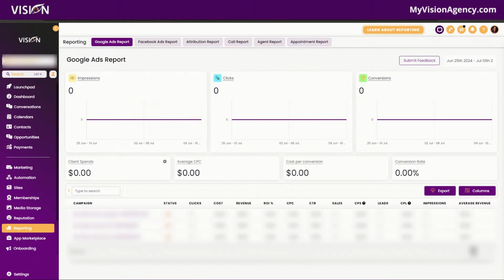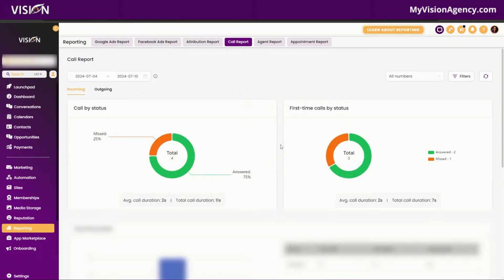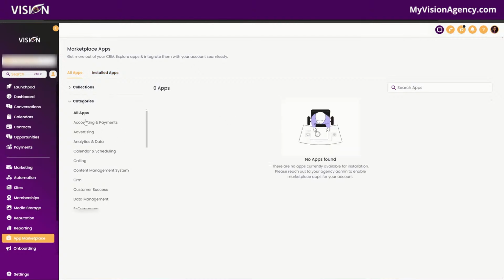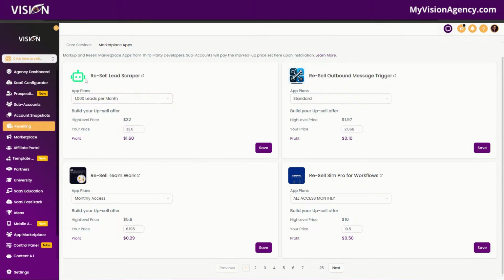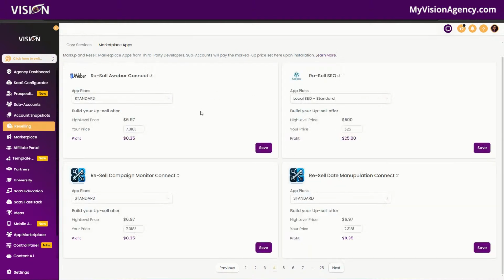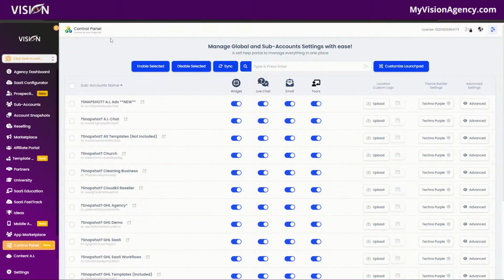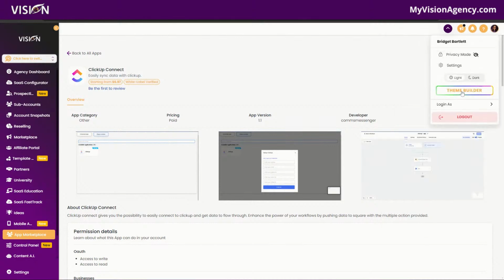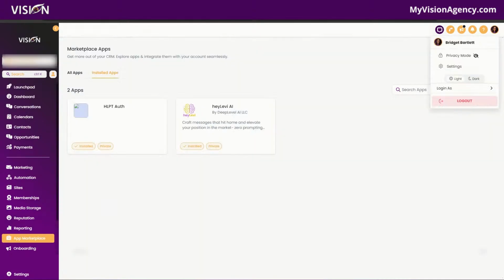HighLevel Ad Reporting & App Marketplace Overview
HighLevel ad reporting and app marketplace, explained.

In this live coaching session, I walk you through two parts of HighLevel that do not get enough attention. The first is the ad reporting dashboard. You can see your Google ads and Facebook ads in one simple place. It shows impressions, clicks, conversions, and cost per conversion. This makes it easy for you or your clients to see how ad spend is working. I also cover the attribution report, so you can track opportunities, revenue, and where your leads are really coming from. Then I show you call reporting and appointment reporting. These help you catch missed calls and no shows so you can build automations that follow up right away.

The second part is the app marketplace. This is where you can add tools like lead scraper, WordPress, and WhatsApp integrations right inside your HighLevel account and offer them to your clients. I show you real examples, like connecting ClickUp so your workflows sync automatically. I also walk through HL Pro Tools and Hey Levi, which let you customize your dashboard, add tours, and build your own branded theme.

My goal is to help you see how these features let you build a real business on HighLevel instead of HighLevel being your whole business. You can mark up these tools, solve real problems for your clients, and create upsell opportunities you may not have known were there.

⏱️ Chapters:
00:00 Ad Reporting for Google and Facebook Ads
04:46 Call Reporting for Local Businesses
06:07 Appointment Reports and No Shows
08:10 Installing Apps From the App Marketplace
10:54 What Each Marketplace App Does
15:39 Connecting ClickUp to HighLevel Workflows
18:21 Help Widget and Guided Tours
21:07 Custom Login Page With Theme Builder

💬 Drop a comment: Have you explored the HighLevel app marketplace for your agency yet?